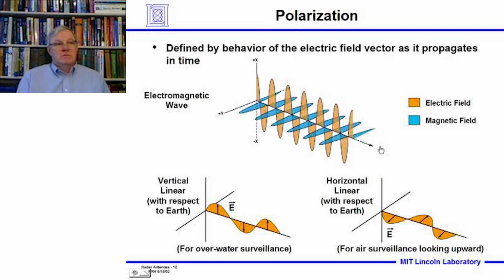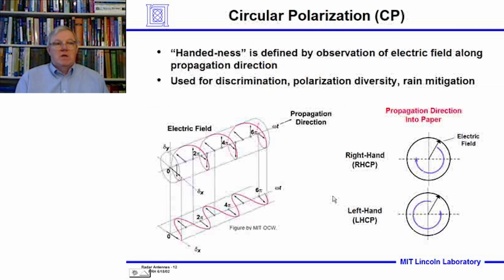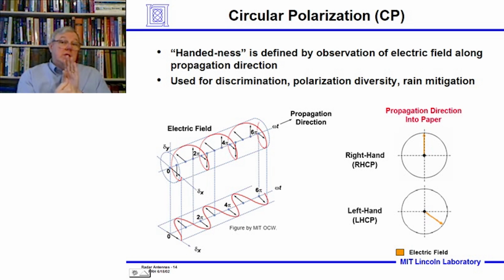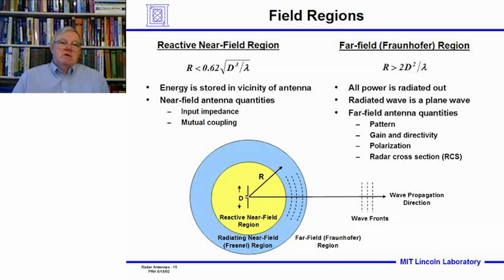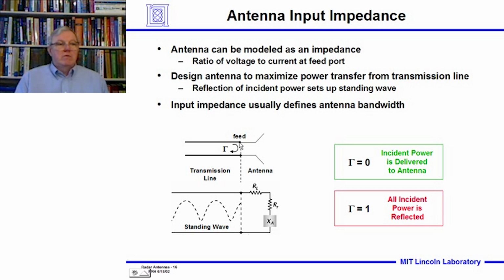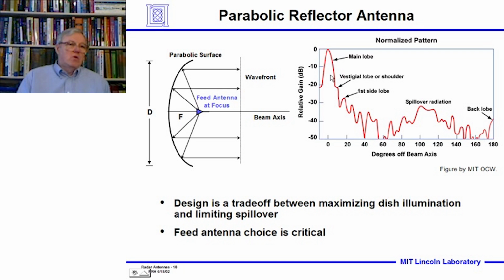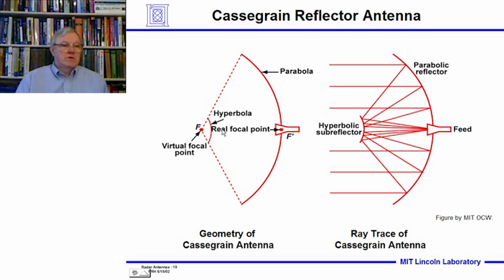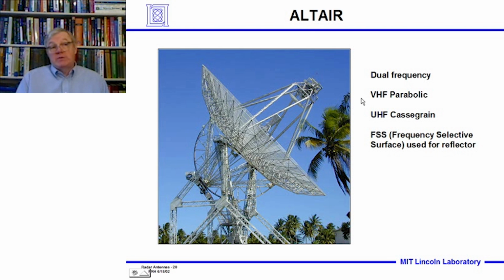Introduction to Radar Systems – Lecture 6 – Radar Antennas; Part 2